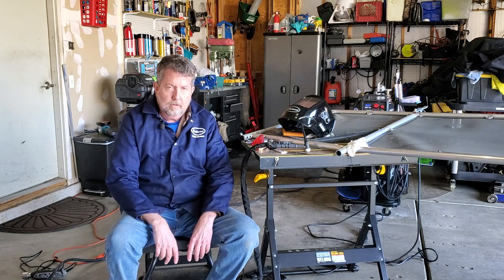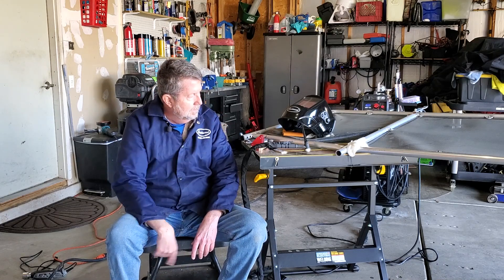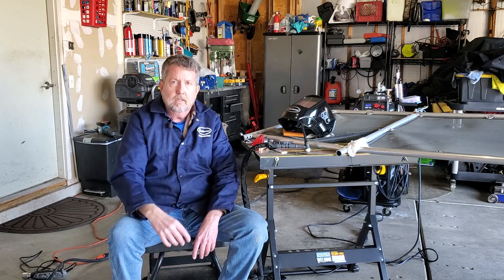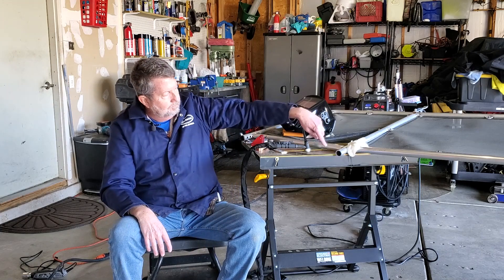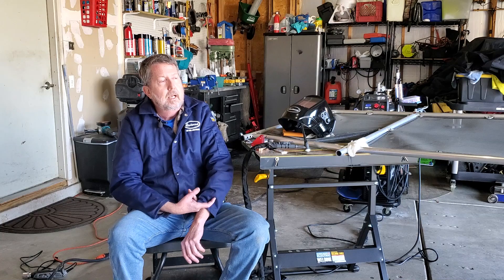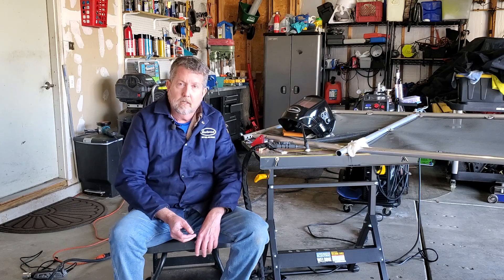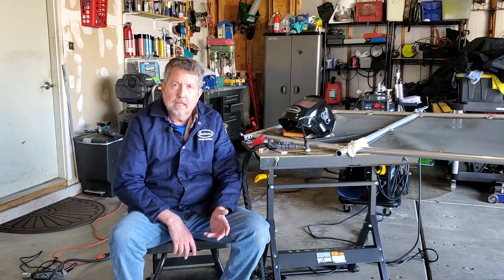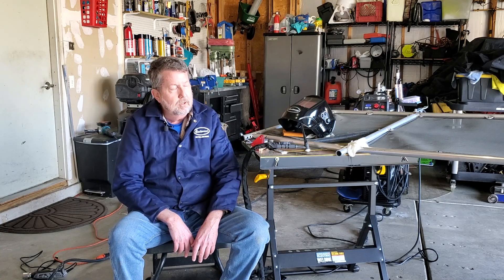Garage Day - New Project Coming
Its garage day and am out here just doing some odds and ends today.